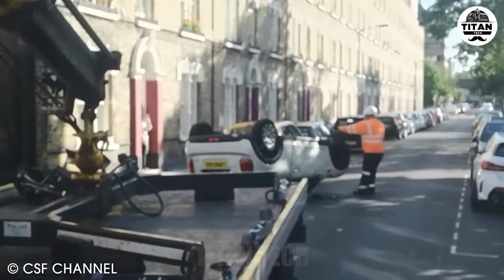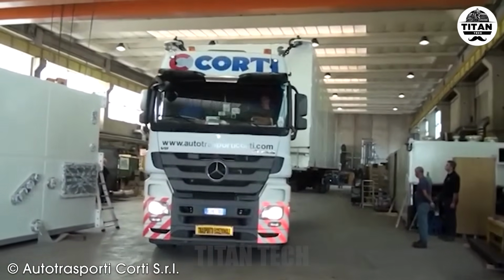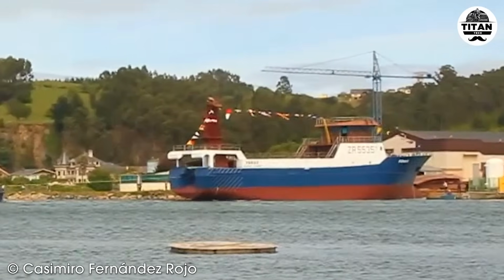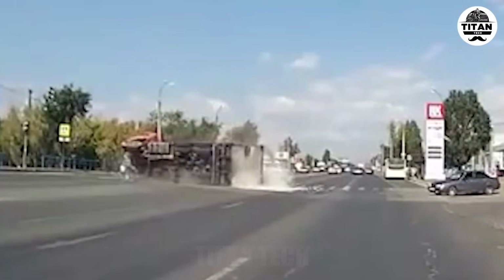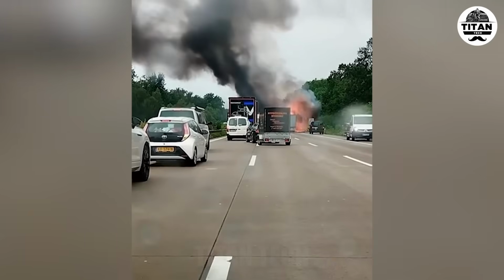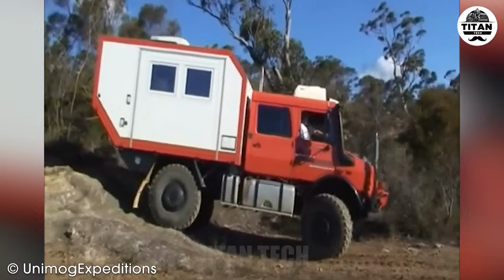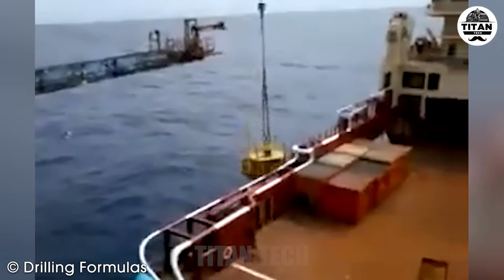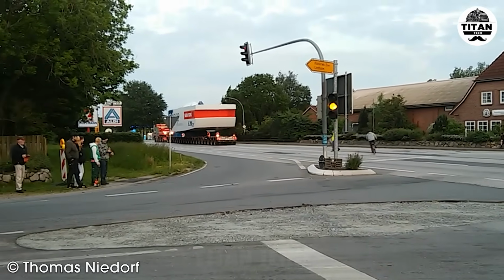Dangerous Idiots Fastest Truck & Heavy Equipment Fails | Extreme Oversized Truck Transport #110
This Video is a collection of serious fault situations of Heavy Equipment, Excavator, Truck, Bulldozer Operator Fail To warn those who are operating all means, machines, Heavy Equipment must always be careful when working to avoid mistakes like in the clip Always be safe in work and labor.
Buckle up and witness the heart-pounding action of moving the world's heaviest industrial machines! This video takes you behind the scenes of extreme transport operations, showcasing the expert skills and cutting-edge technology required to safely navigate these massive loads. Video thumbnails are a composite image and may not correspond to the content. Thank you for your understanding!

0:00 Dangerous Idiots Fastest Truck & Heavy Equipment Fails
3:00 Extreme Dangerous Transport
10:00 Extreme Truck Idiots at Work
12: Biggest Heavy Equipment Machines
15:00 Oversize Truck
17:00 Heavy equipment
20:00 Truck fails